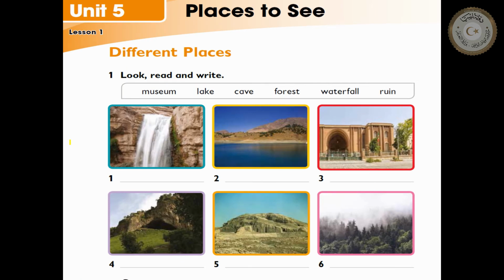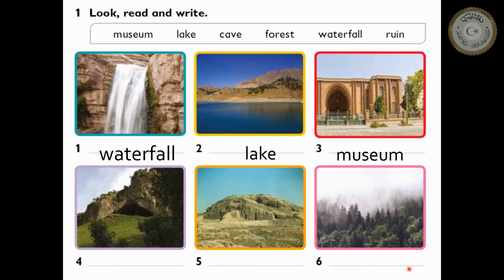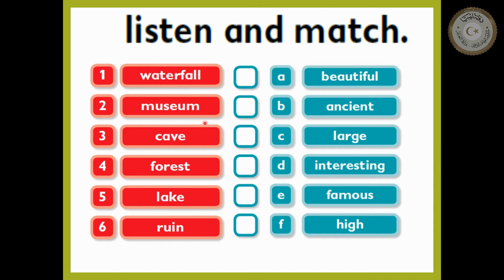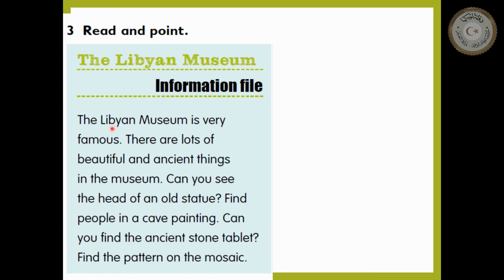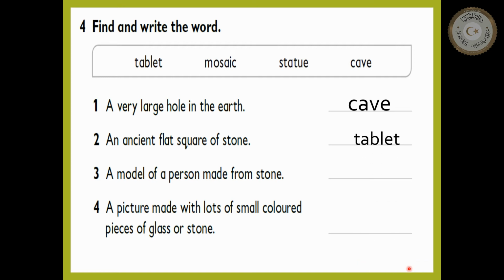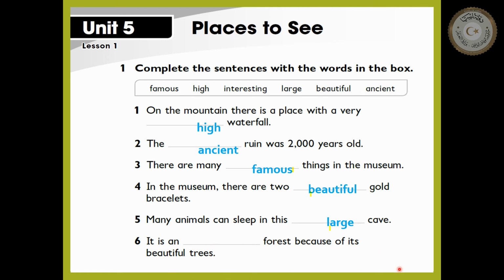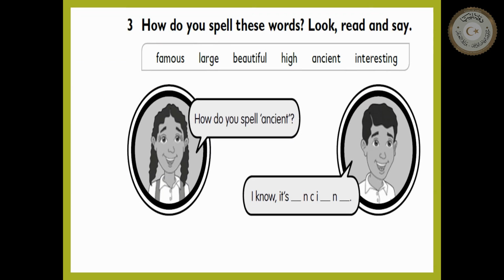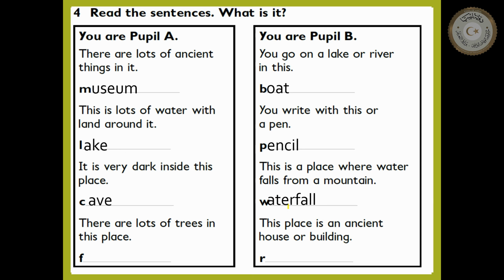الوحدة الخامسة الدرس الأول